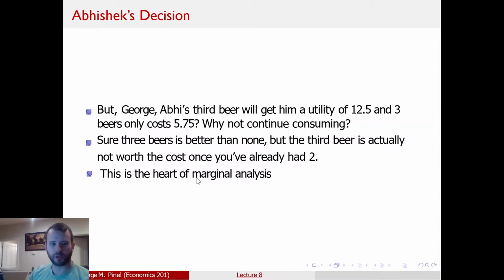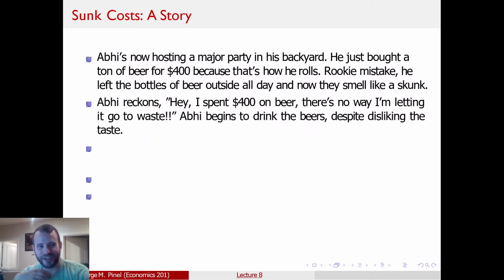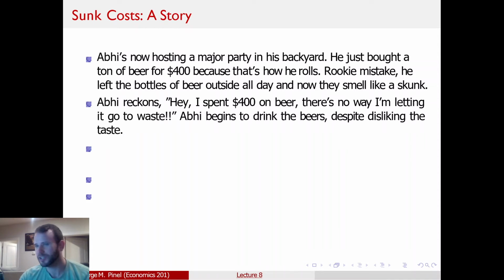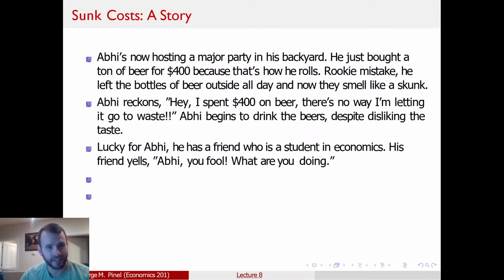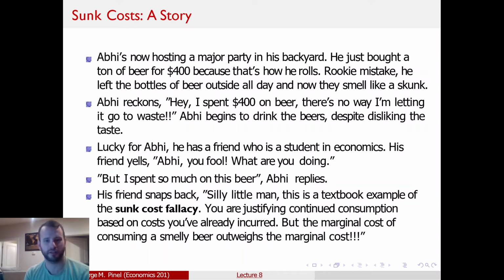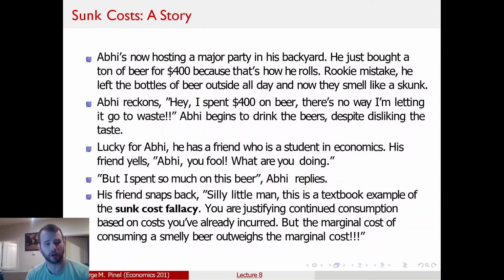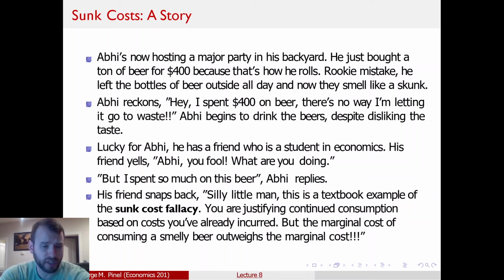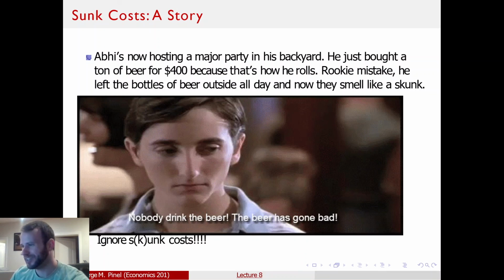Lecture 8 - Part 6 - Sunk Costs